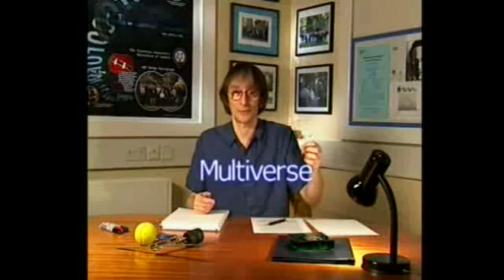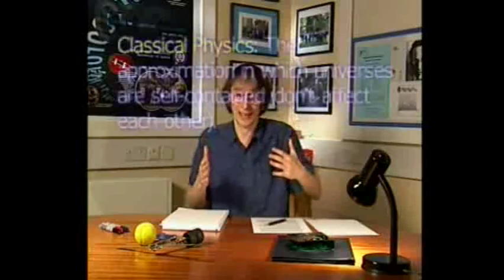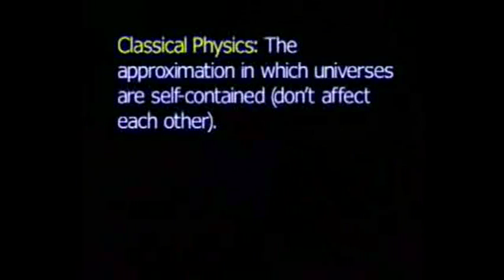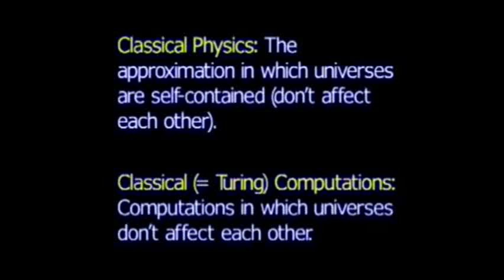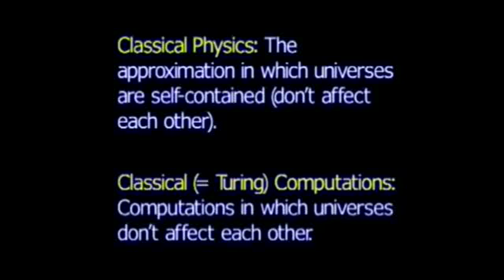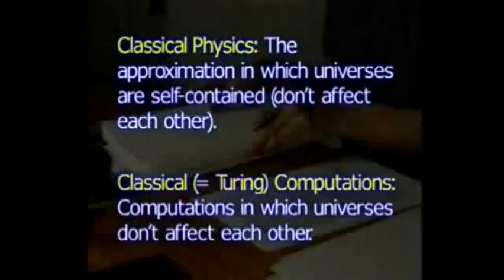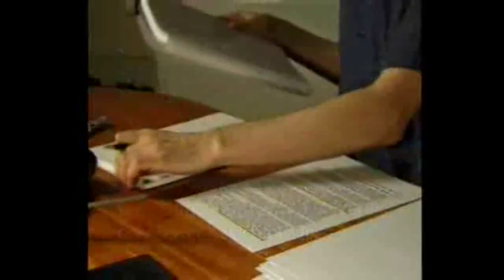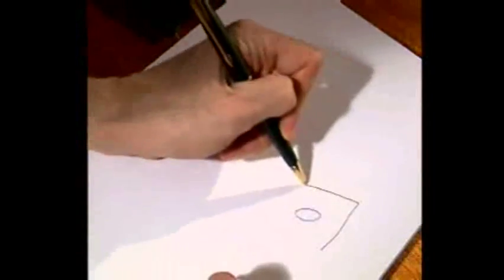David Deutsch - Lectures on Quantum Computation - Lecture 1: The Qubit - Part 1/4